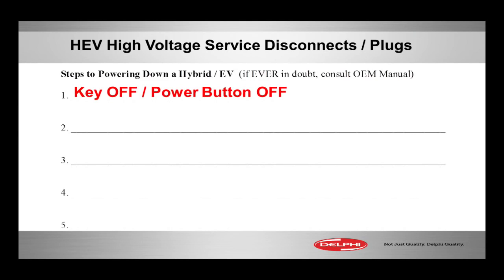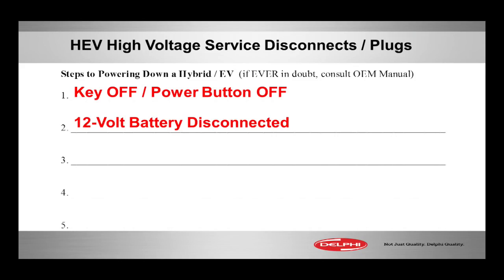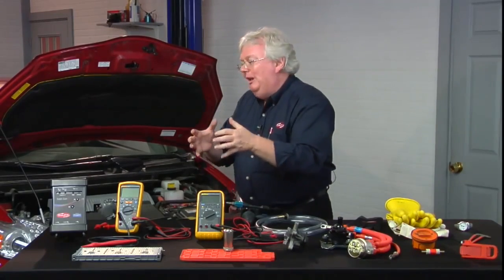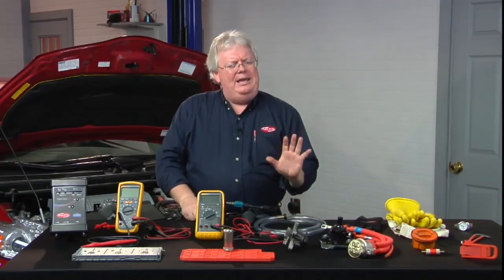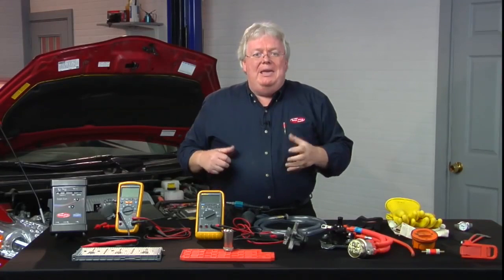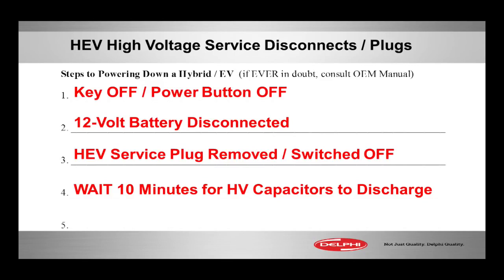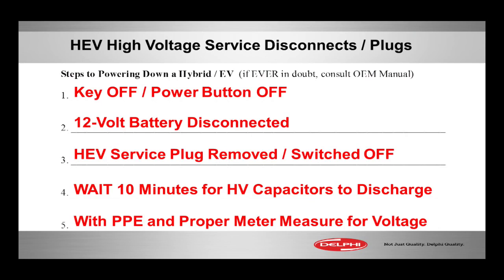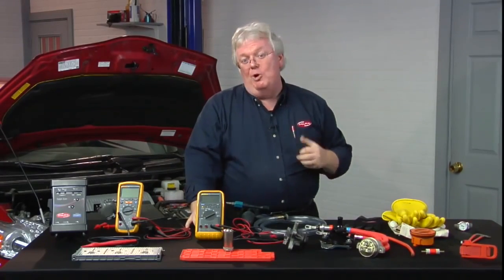Five Steps for Powering Down a Hybrid/EV (Promoting and Profiting with Hybrids)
What steps should you take when powering down a hybrid vehicle? The Delphi Training Series breaks it down for you. To see the full webinar promoting and profiting with hybrids,